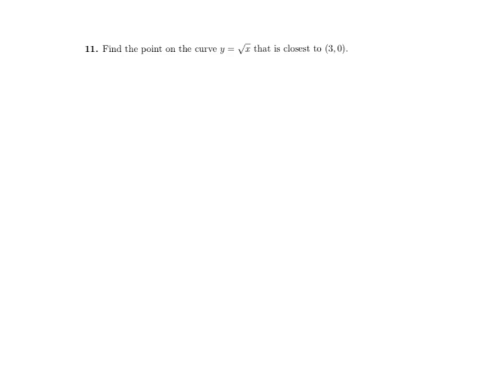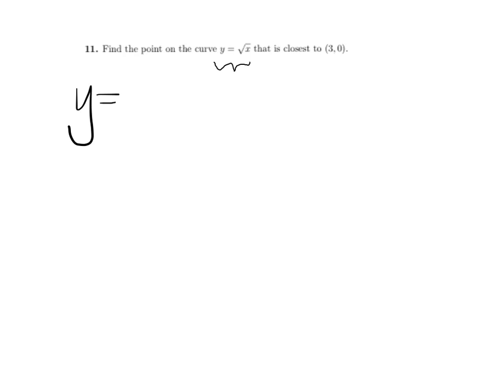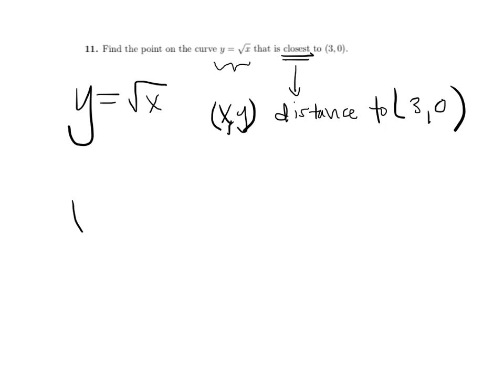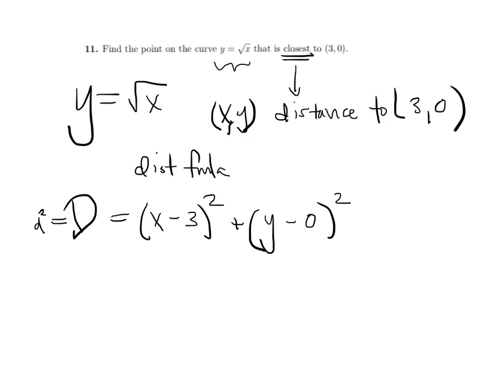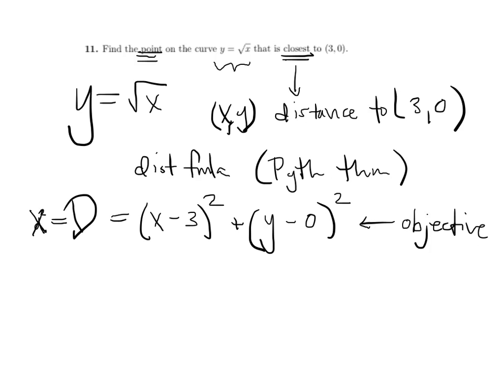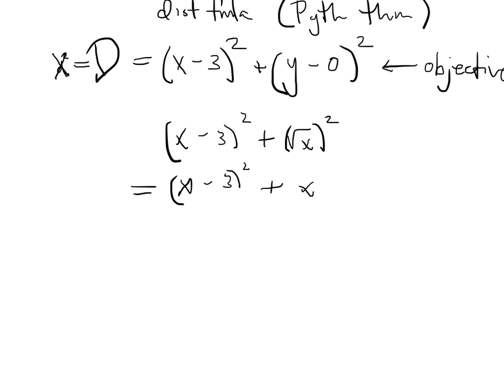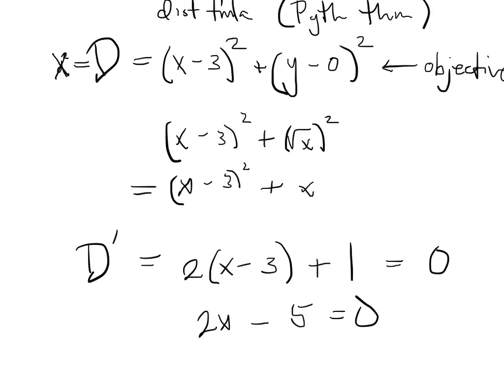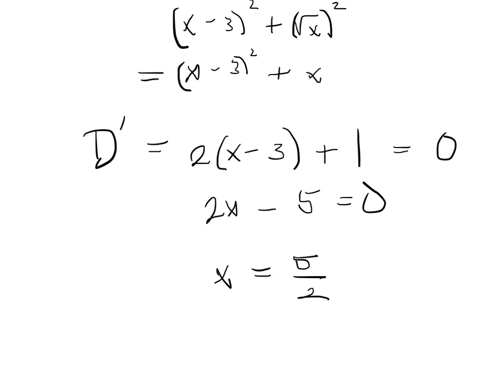Closest to (3,0) on y= sqrt(x)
Standard optimization problem.